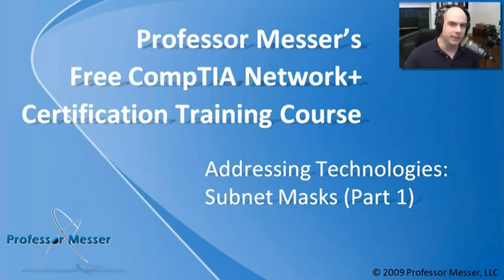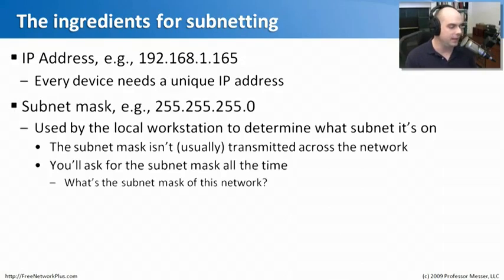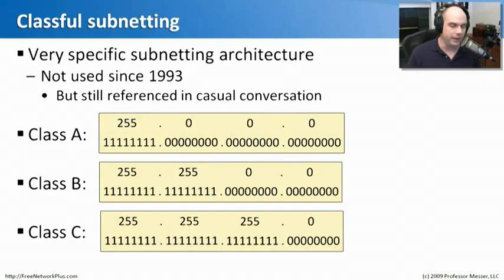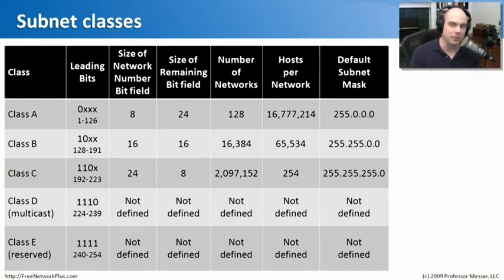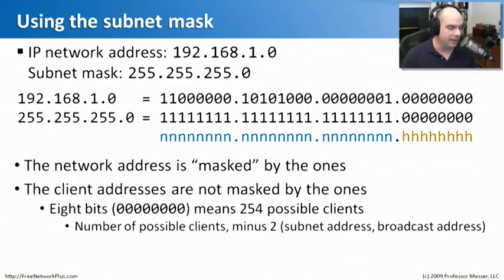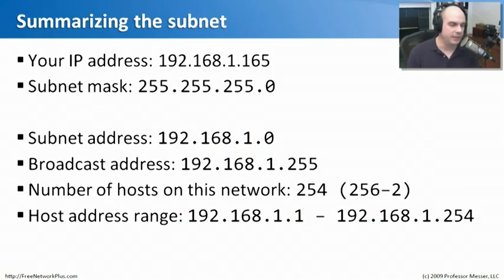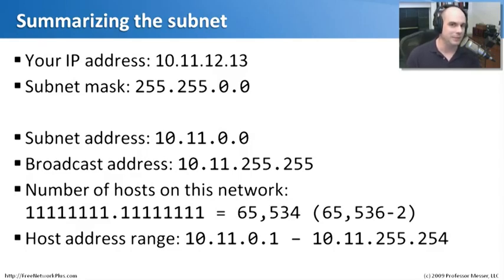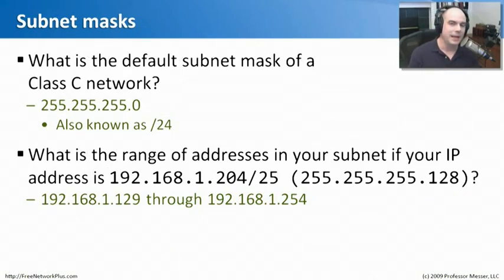CompTIA Network+ - 1. 4 Subnet Masks Part 1